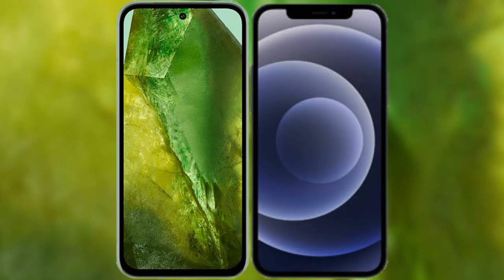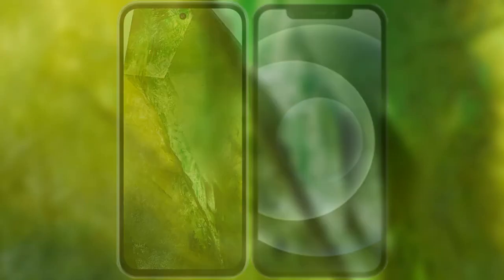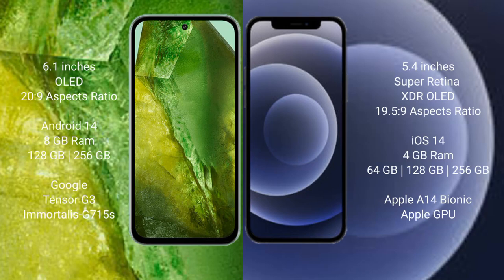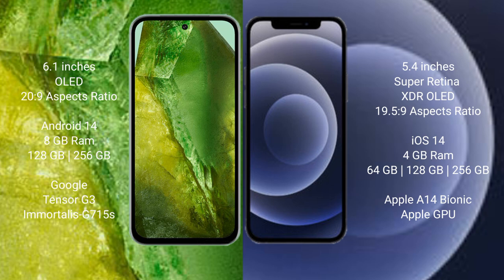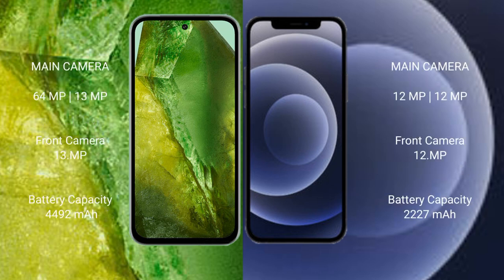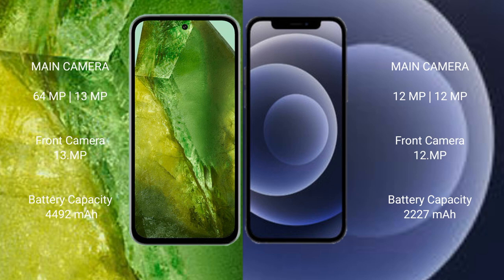Google Pixel 8A vs iPhone 12 Mini Review